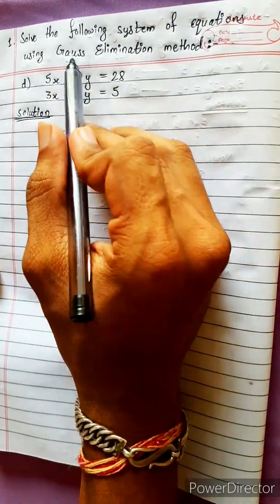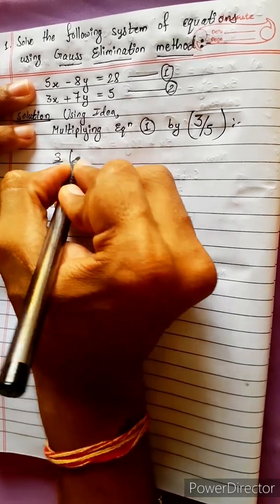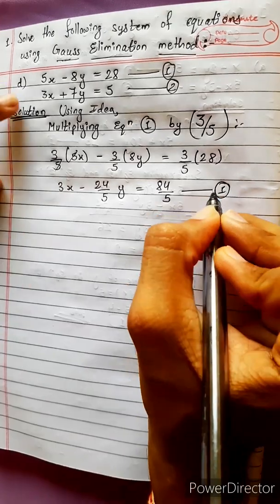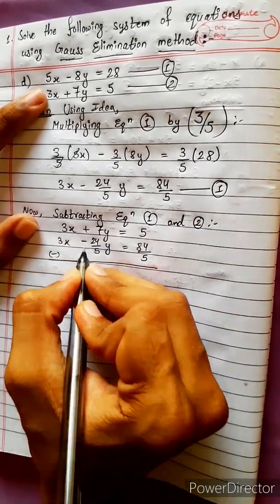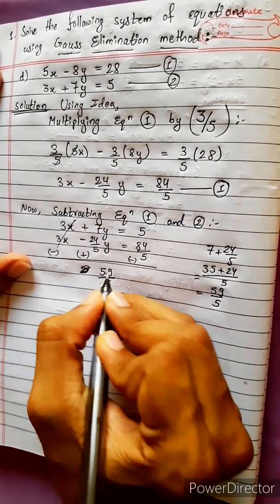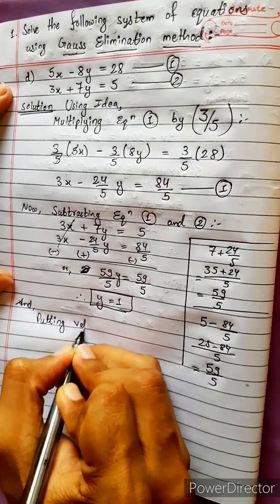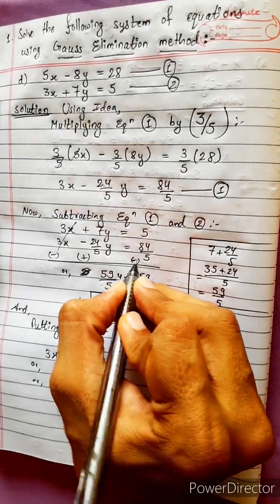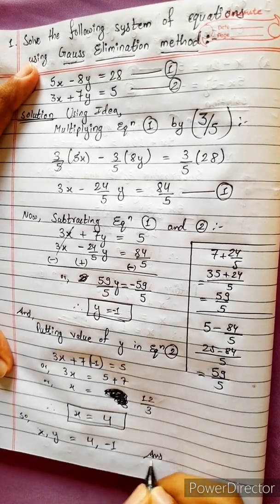1.d) 5x–8y=28, 3x+7y=5 Solve following system of equations using Gauss Elimination method: one shot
1.d) 5x –8y = 28, 3x + 7y = 5  Solve following system of equations using Gauss Elimination method:

NEB 12 chapter 18
Computational Method 🟢
Simplex Form              🔴
Simplex Method         🟡
Maximize                      🔵
Gaussian Elimination 🟣
Partial Pivot                  🟠

Computational Method 💎
Chapter 18, Computational Method,
Class 12 🟢
Math Star Industries 💥🌻

|| Chapter 18
Computational Method ||

Class-12,  Chapter 18
Computational Method
Easy Solutions.    👌🎋
Aba bistarai tapai pani janne hunu huncha.😎
Mero Guarrantee 🏆